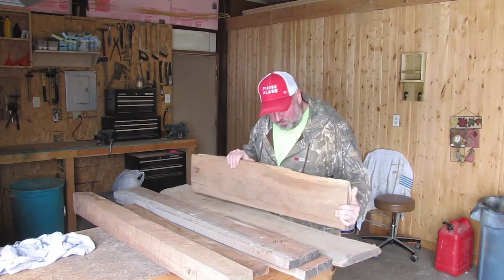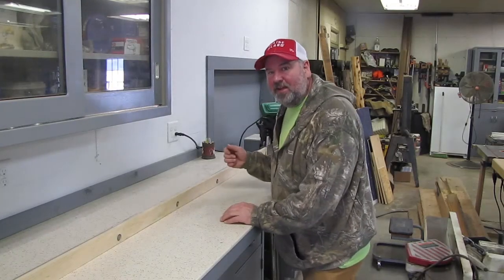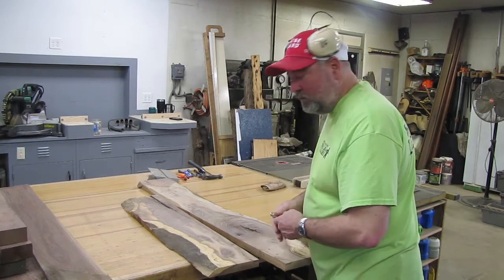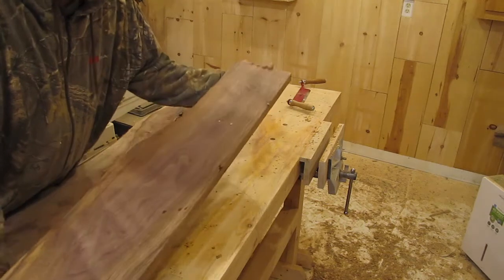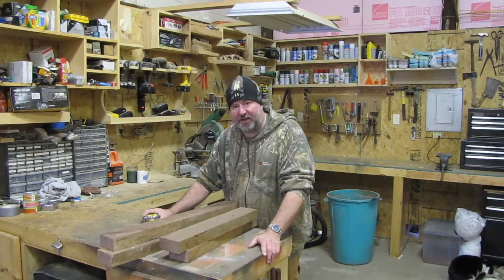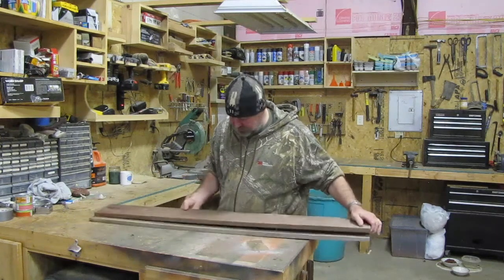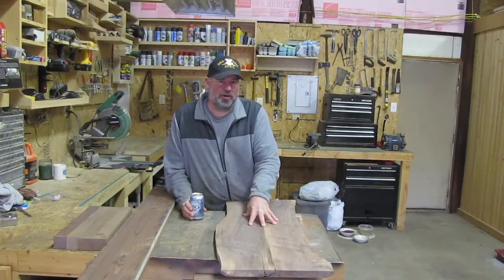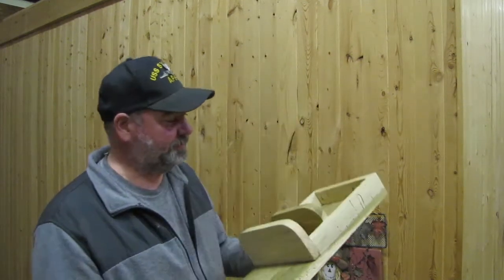Live Edge Walnut Stand: Part I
Hi folks, and welcome to Schick Happens.  In today's episode, I start working on a small, live edge walnut table/stand.  There won't be plans for this, as I'm just making as I go with what I have to work with.  This is simply a follow along, not a "how to" video.  This has been, and will be filmed over the course of a couple weeks, as I'm just picking at it for an hour or two, when I have some free time.  It was getting long, so I felt it best to break in to a 2 part series.
Hope you enjoy.  I should have Live Edge Walnut Stand Part II up within the next week.